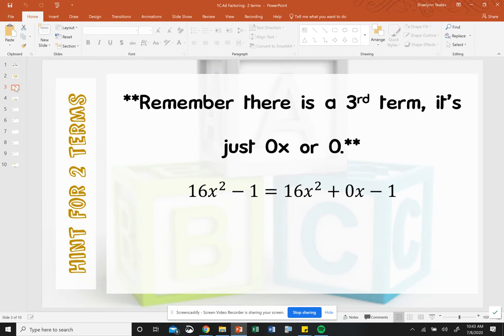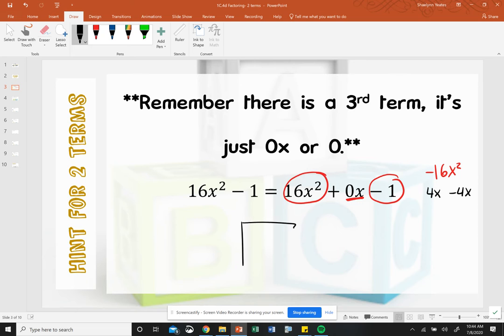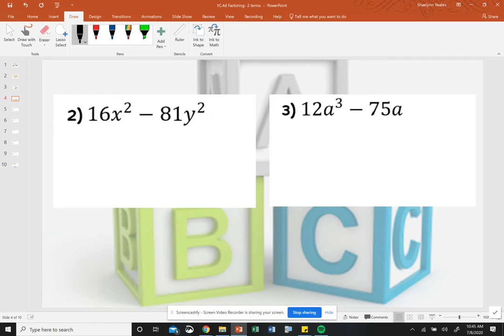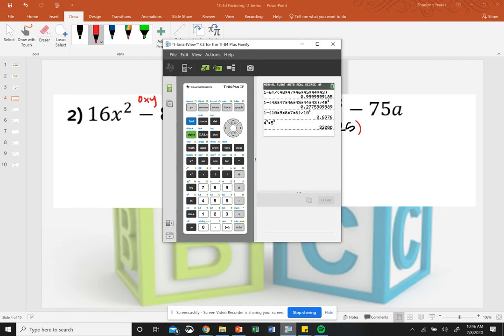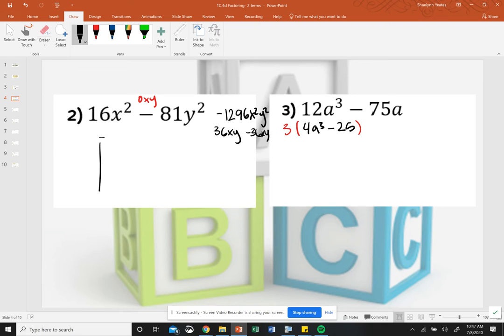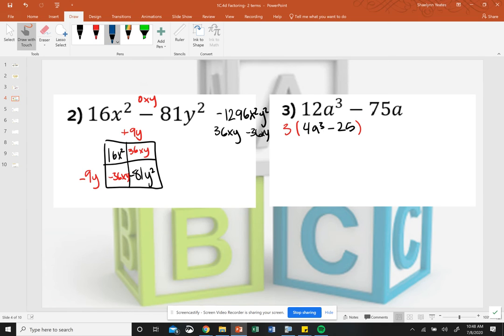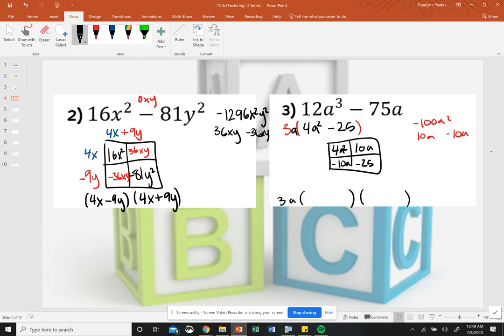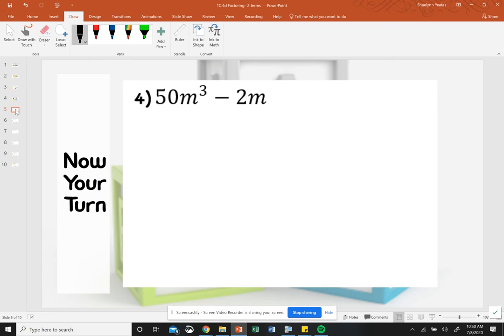1C.4d Factor by Grouping 2 Terms Part 1